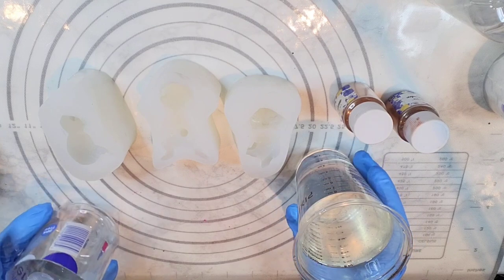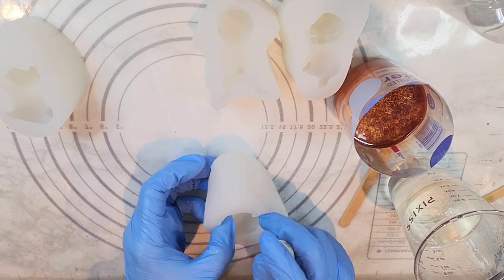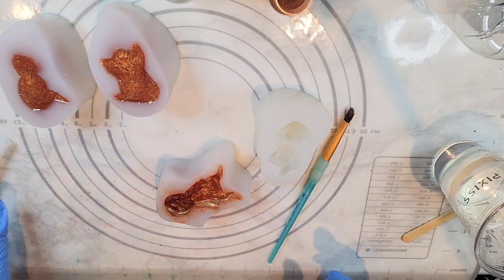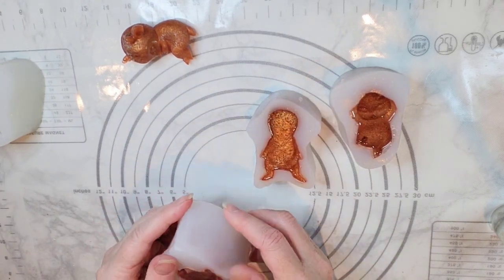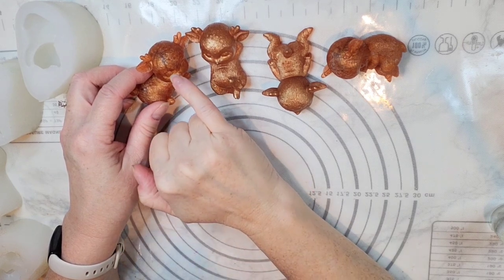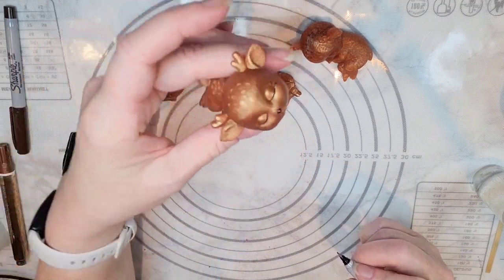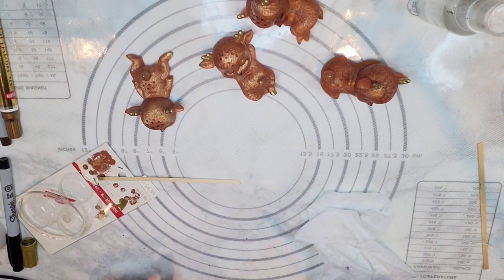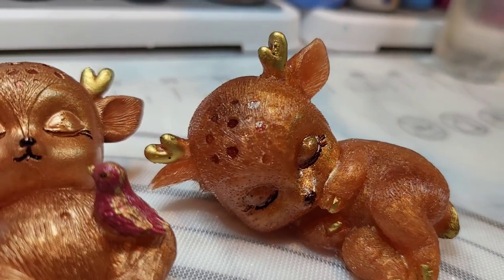The Difference in Mica Painting and Mica Pouring in Resin? I Try it with these DIY Resin Fawn! ❤️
I just received these adorable silicone molds to create my resin baby deer.  I experiment with mica powder to see the difference in the end result!  They turned out just too cute!

Epoxy Resin - Naked Fusion

Deer Molds - Temu

Mica Powder - Let's Resin